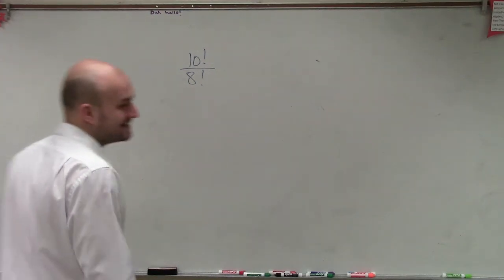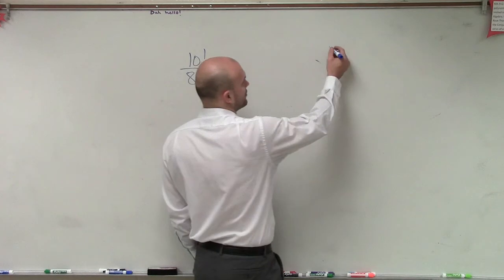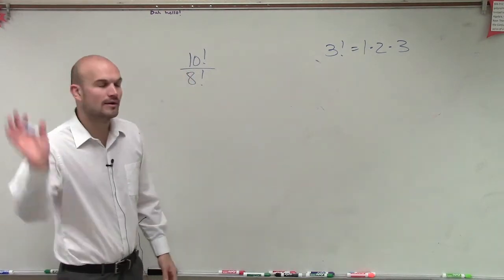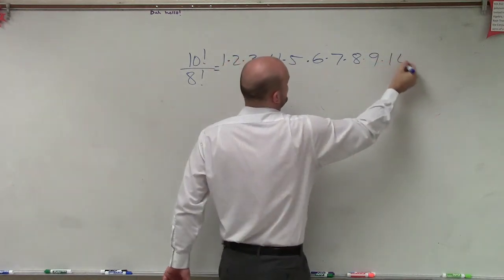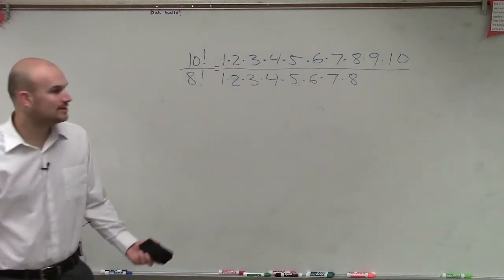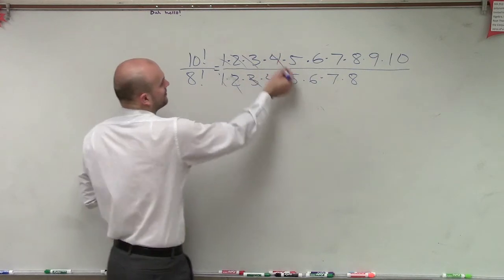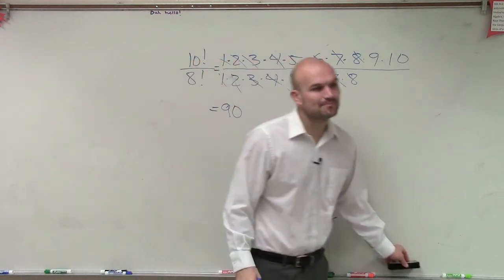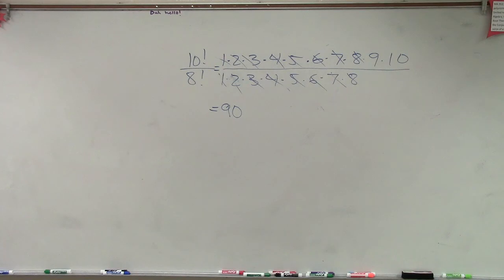Evaluating a rational expression with factorials